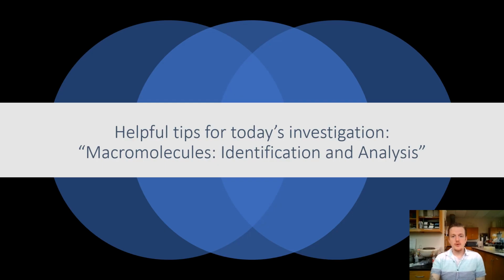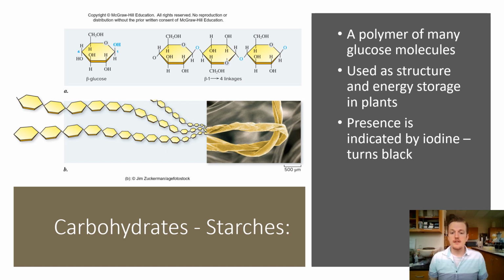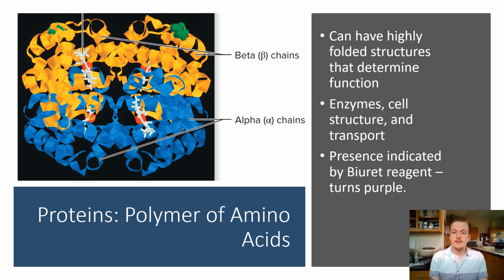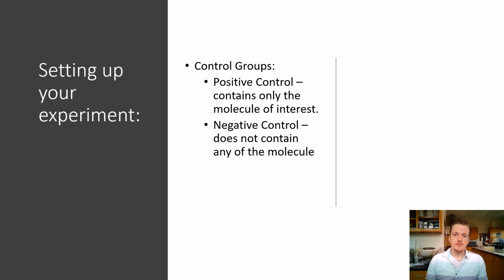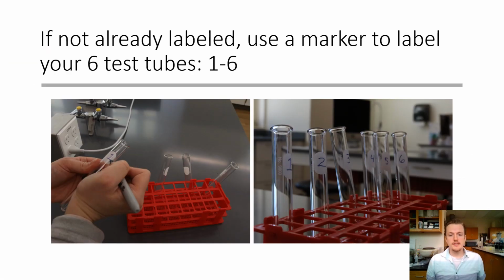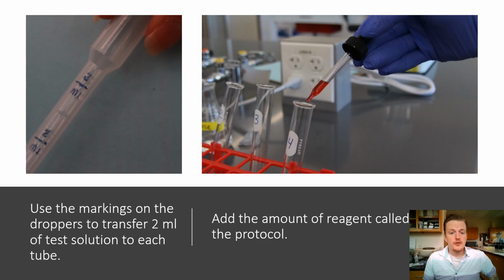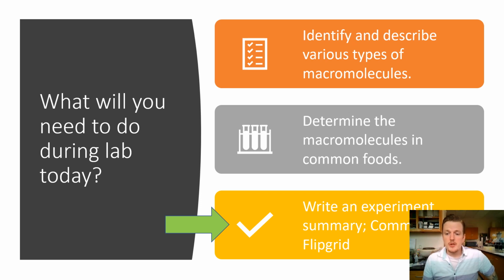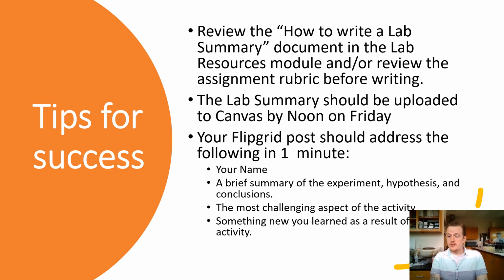Macromolecules Higgins FA2020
Week 2 of 1124 Fall Semester